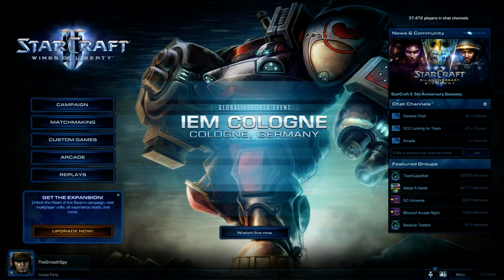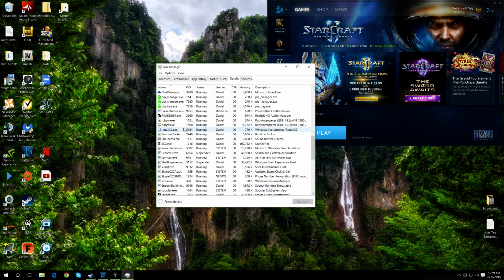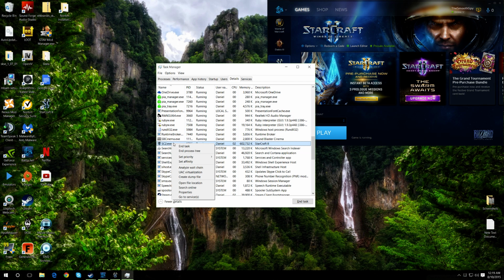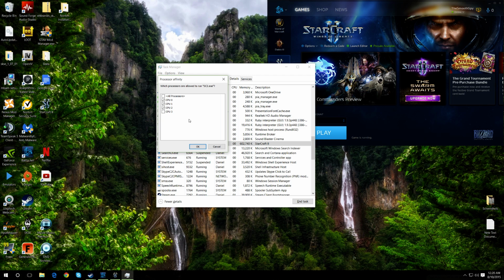How To Fix StarCraft 2 Lag In Menu 100% CPU Usage Windows 10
I found an annoying issue with StarCraft 2 involving horrible lag in the main menu with the CPU usage at 100% on windows 10 and 8.1. After searching far and wide online I found a working solution in a forum. I want to share this with you all to help avoid this annoyance.